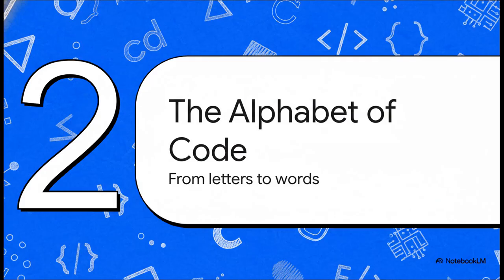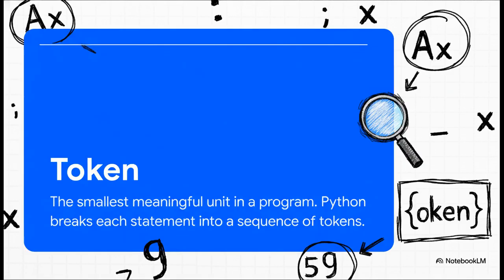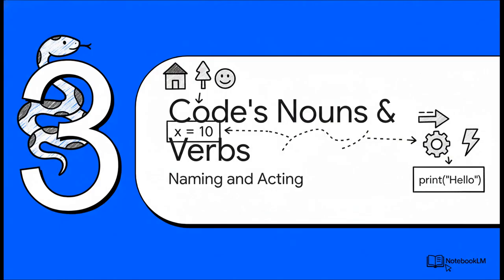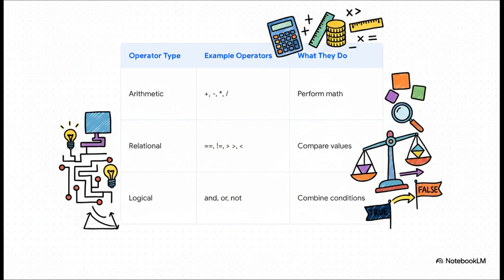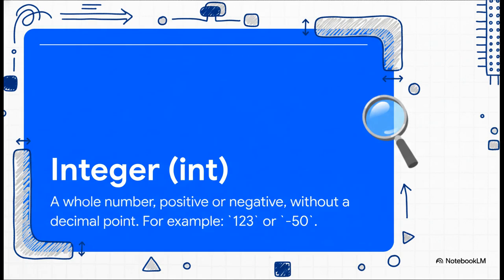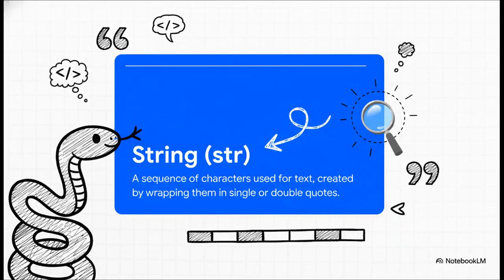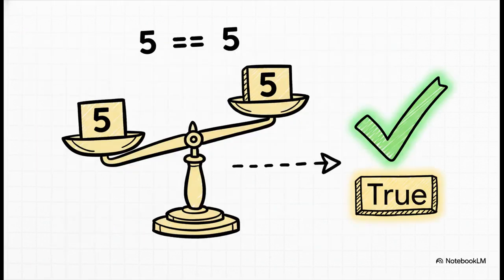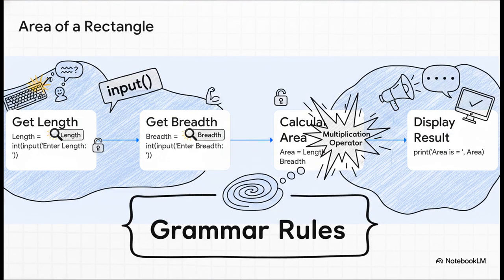Basics of Python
Python Character Set, Python Tokens, Keywords, Identifiers, Operators, Delimiters, Literals, Data Types, Int, Float, Str, Print, Input Functions